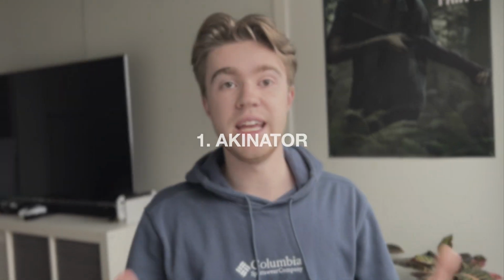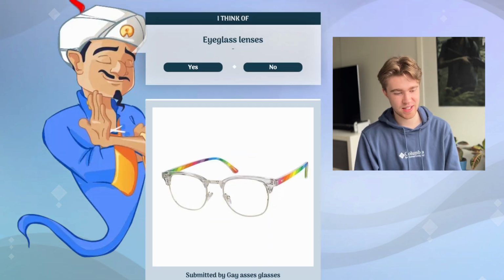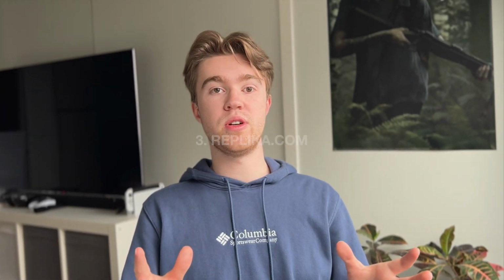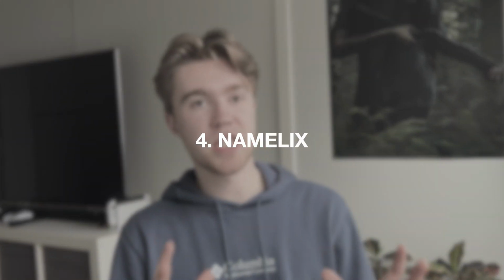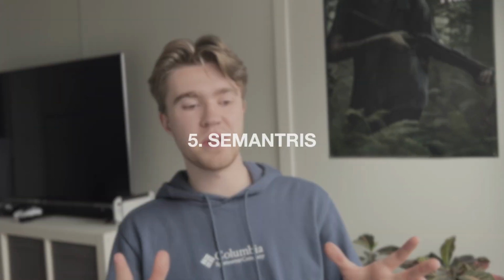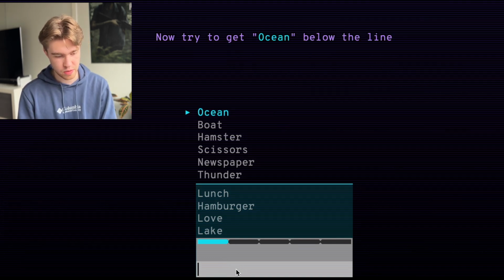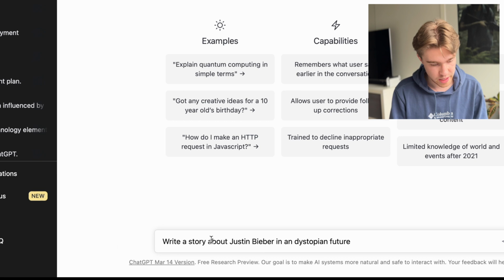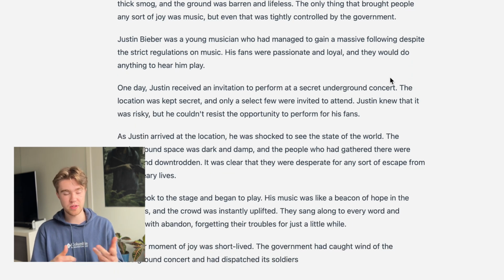7 FUN and FREE AI Websites You NEED to Know About